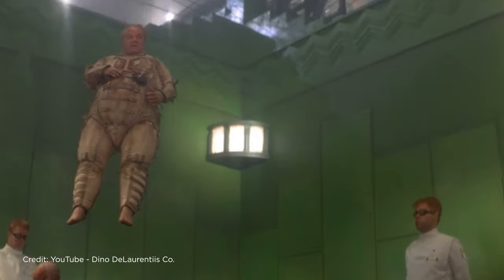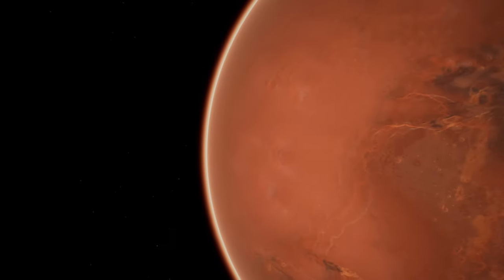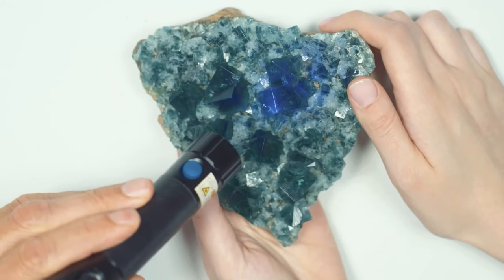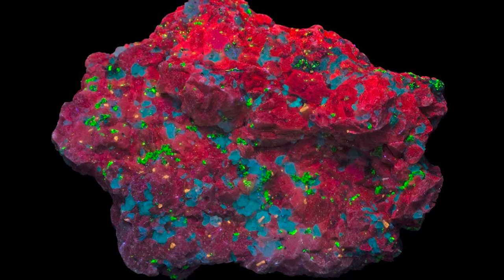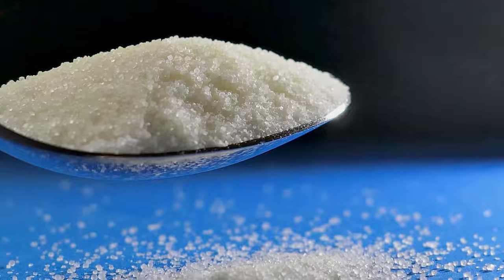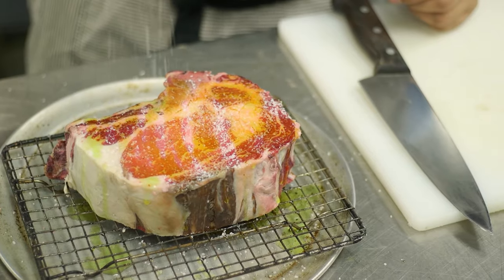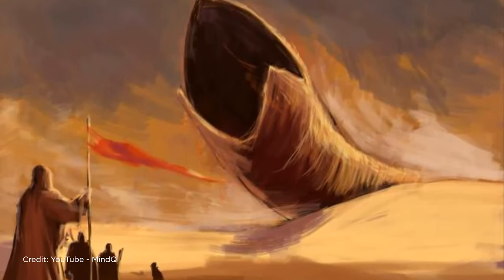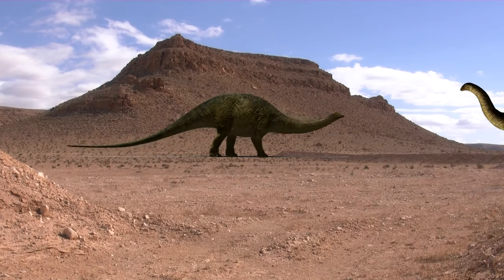Dune: Minerals of the Melange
On today's episode, Natalie seeks out the real world gems and minerals behind the mind altering spice of Arrakis. Find out which minerals glow, what's the smelliest, and which ones you can eat. Whoever controls the gems, controls the universe!

JTV is one of the leading experts on gemstones and is the best source on YouTube for all things gem related. Featuring gem history, the science behind the stones, gemstones in pop culture, and much more, you too can become a gem expert by immersing yourself in JTV’s channel. Natalie is a Graduate Gemologist and an Applied Jewelry Professional.